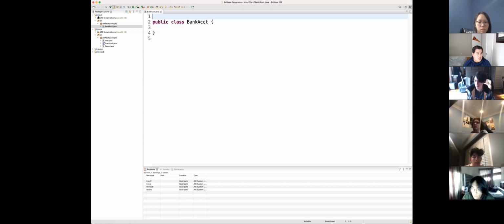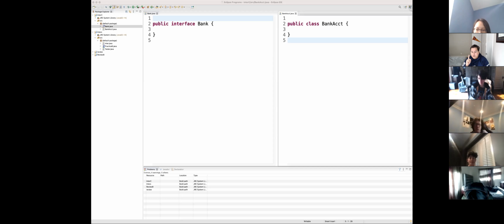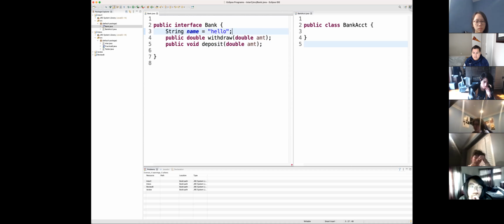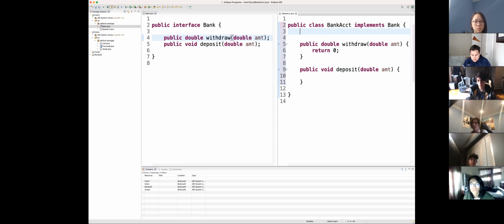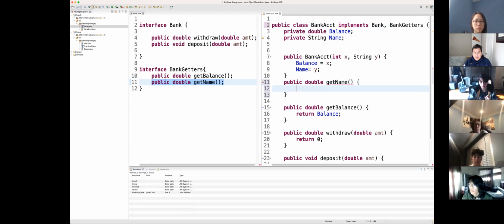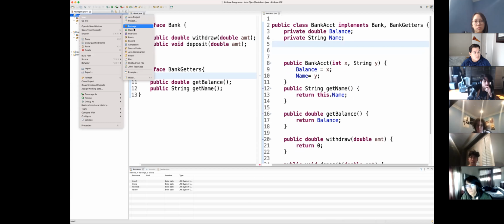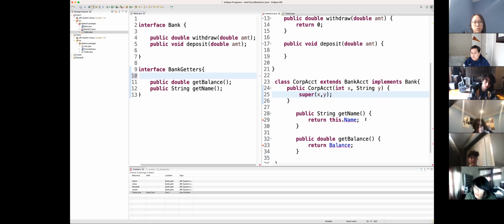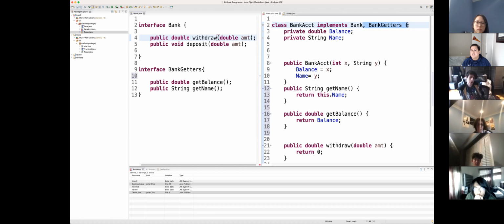Block C: Java Interfaces